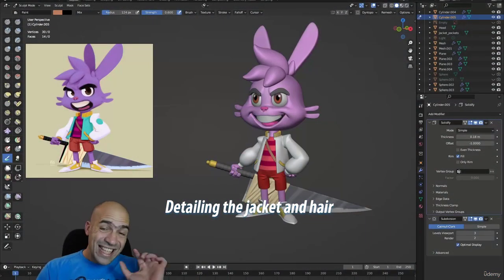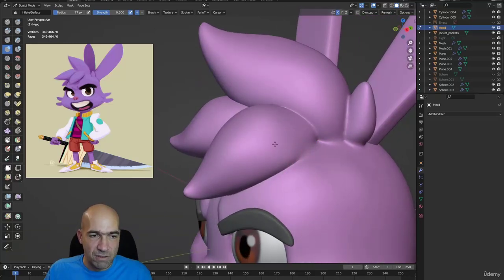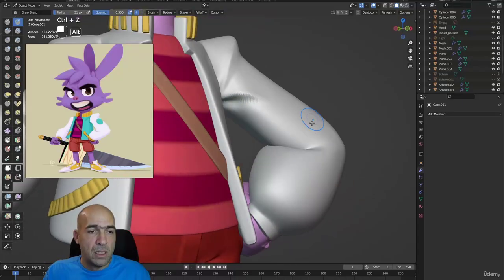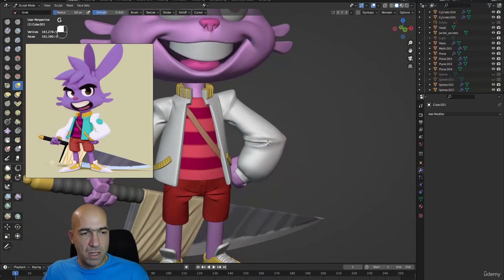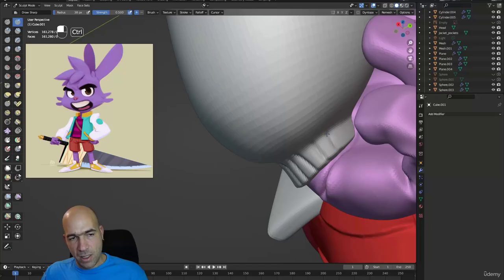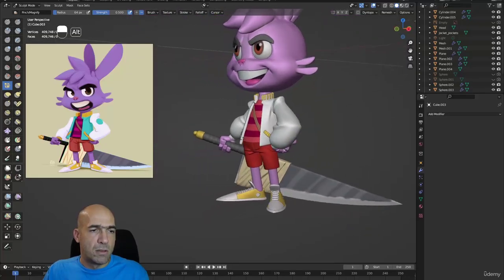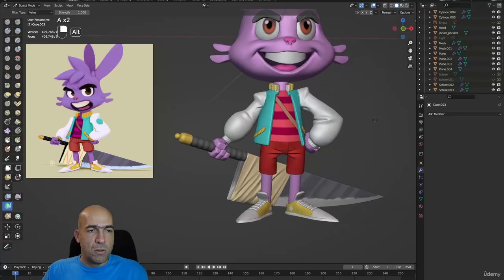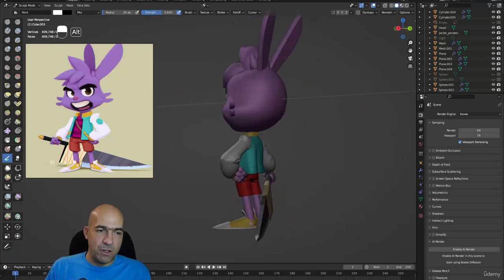19 Detailing the jacket and hair